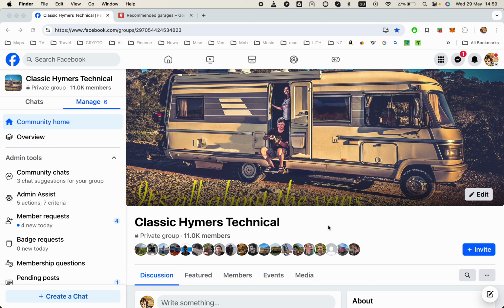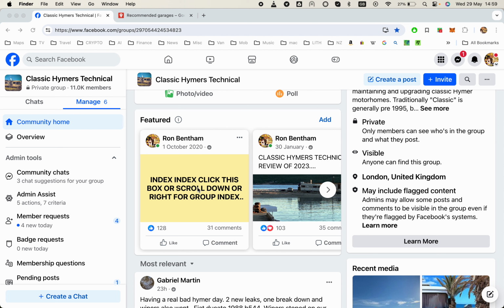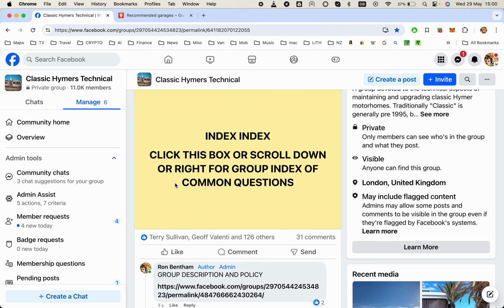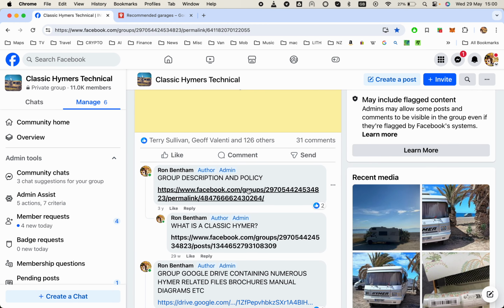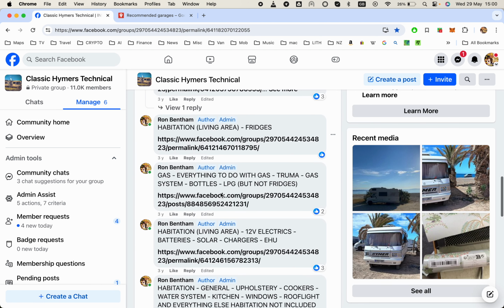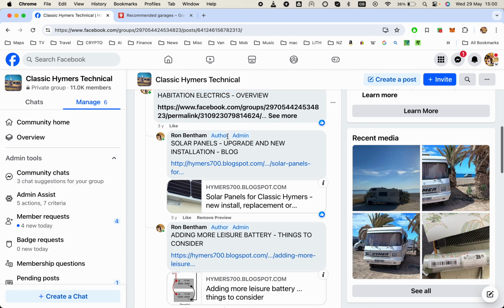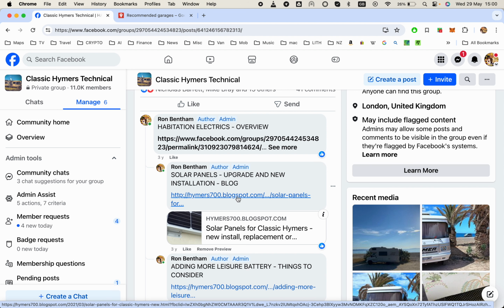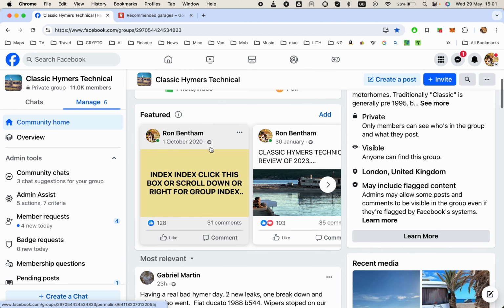Classic Hymers Technical menu instruction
Short video on how to use the index on Classic Hymers Technical